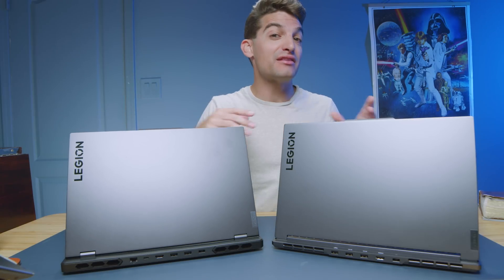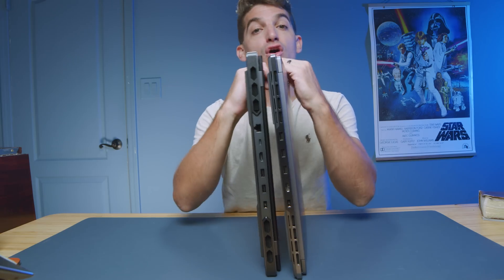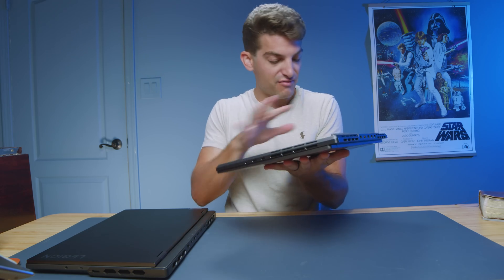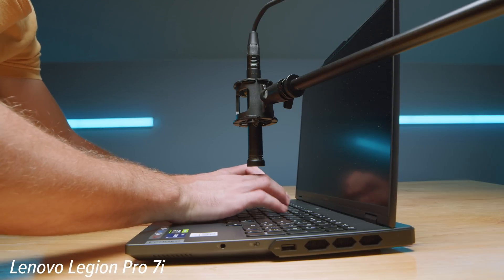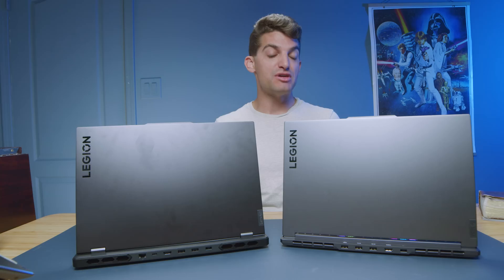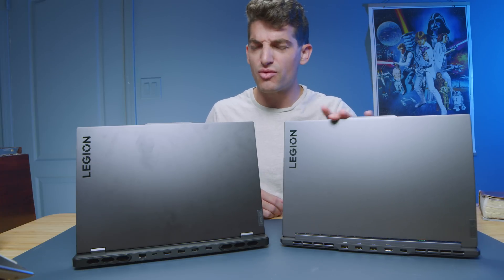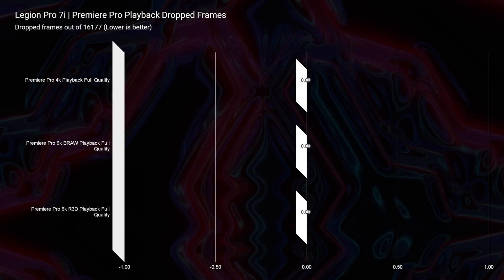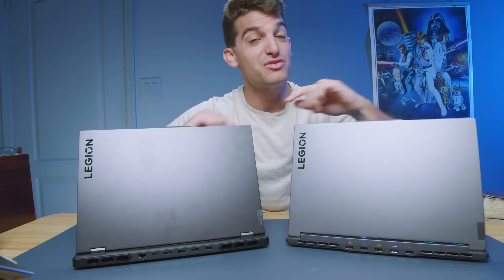Head-to-Head Lenovo Legion Pro 7i Vs Slim 7i + Full Benchmarks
💻 Lenovo Legion Slim 7i - Commission Earned )
💻 Lenovo Legion Pro 7i - Commission Earned )
The Lenovo Legion Pro 7i goes head-to-head with the Slim 7i in this review! I really appreciate what Lenovo is doing with their lineups this year---they're really shaking things up and providing more value by delineating the differences between each of the laptops.

In this review, I cover many things, but specifically, I talk about the differences in build quality & assembly, the differences in screen brightness & color accuracy, which laptop is upgradable, and of course I cover all the benchmarks. Check out this review if you want to see more differences between the Slim 7i and the Pro 7i!

Timestamps:
0:00 - Lenovo Legion Pro 7i Vs Slim 7i Introduction
1:19 - Build Quality Assessment
2:24 - I/O Port Connectivity
3:32 - Weight & Thickness of Both Laptops
3:48 - Assembly Assessment
5:49 - Opening & Closing Each Laptop's Lid
5:59 - Screen Flex & Hinge Assessment
7:17 - Keyboard Assessment of Both Laptops
8:02 - Trackpad Assessment of Both Laptops
8:13 - Trackpad & Keyboard Audio Samples
8:44 - Speaker Audio Samples
9:13 - Webcam Samples
9:45 - What's the Upgrade Path Like on Each Laptop?
10:11 - Screen Brightness, Color Gamut Range, and Color Accuracy
10:45 - Which Laptop Has Better Battery Life Results?
11:49 - Geekbench Single Core & Multi-Core Results
12:28 - Cinebench R23 Single Core & Multi-Core
12:48 - Photoshop Benchmark
13:48 - After Effects Benchmark
14:15 - Blender Classroom Benchmark
14:29 - Autodesk 3DS Max, Autodesk Maya, & PTC Creo Results
15:08 - Solidworks Benchmark
16:30 - Premiere Pro Playback Dropped Frames
17:37 - 4k Premiere Pro Export Times
17:54 - 6k Premiere Pro Export Times
18:21 - DaVinci Resolve Export Times
18:35 - Which Laptop Should You Buy?